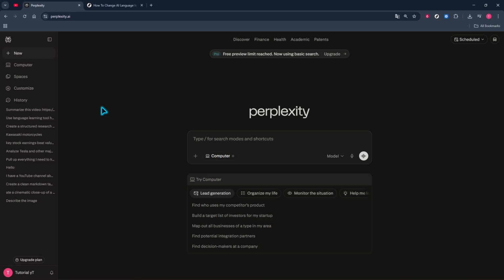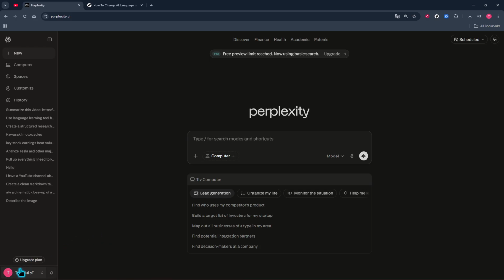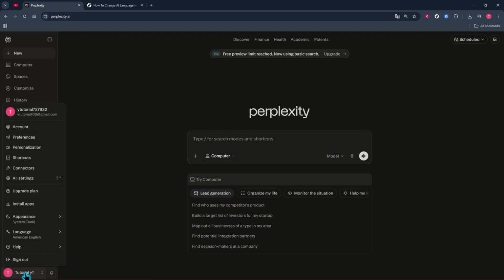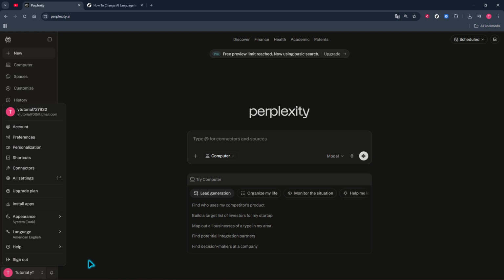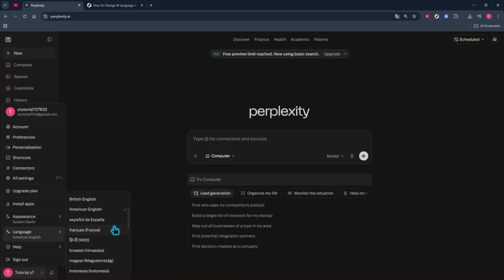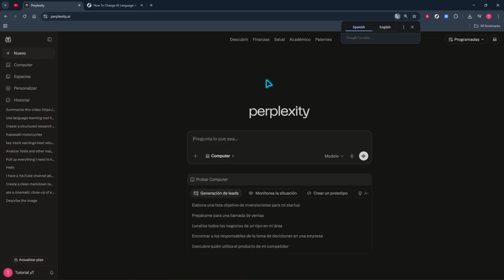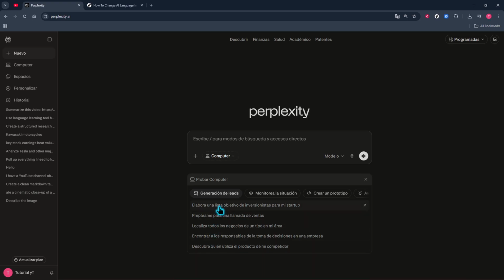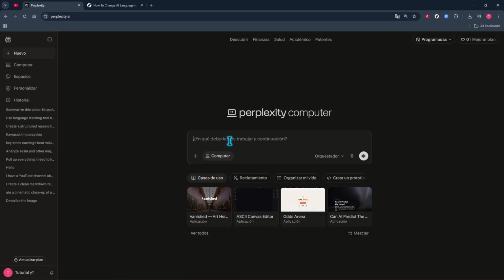How To Change Language On Perplexity AI [2026 Guide]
How To Change Language On Perplexity AI

In today's video, we cover how to change language on perplexity ai, perplexity ai language settings tutorial, switch language perplexity ai guide, set preferred language perplexity ai, how to use perplexity ai, perplexity ai beginner tutorial, ai language customization tutorial, multilingual ai tools guide, change interface language ai app, adjust ai response language settings, productivity ai tools tutorial, perplexity ai tips and tricks, language settings ai assistant guide, personalize ai responses tutorial